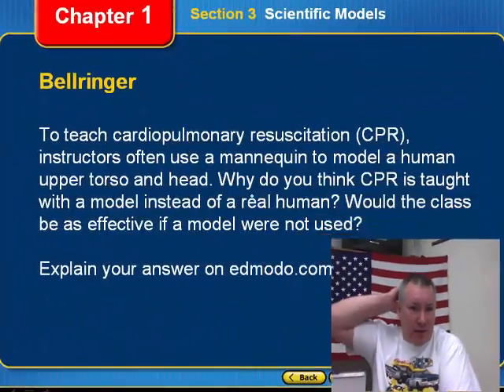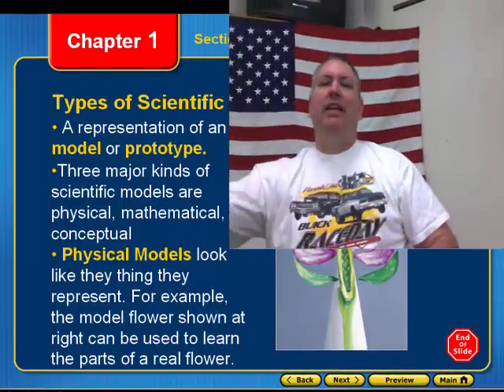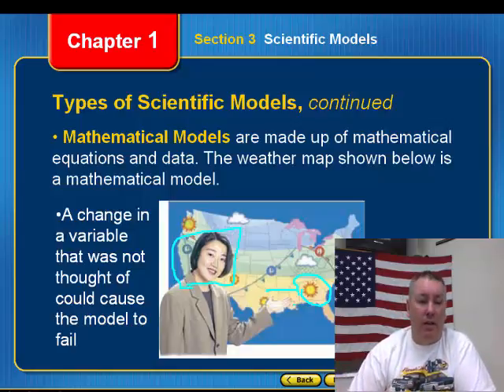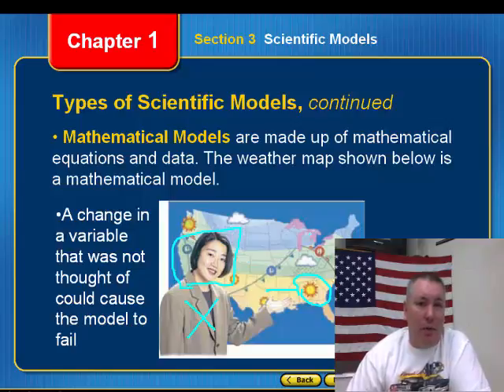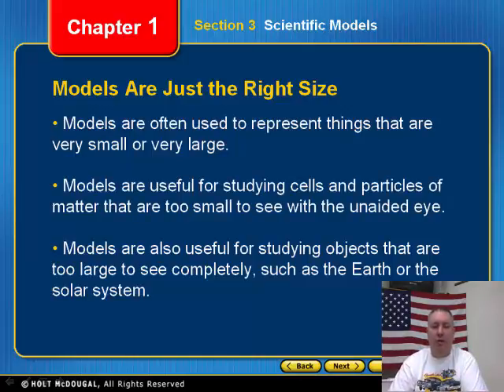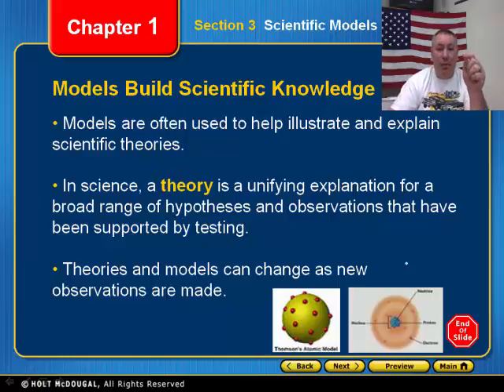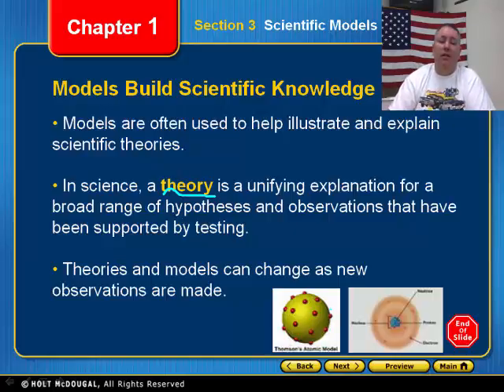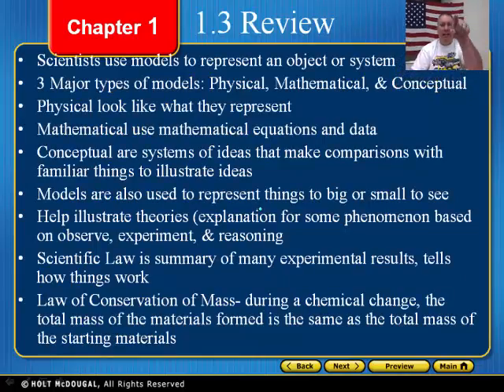8th Grade Science 1.3